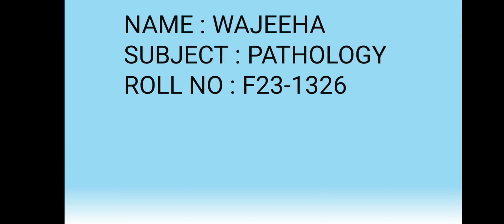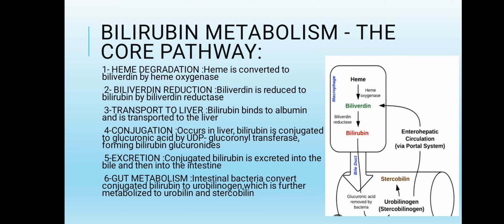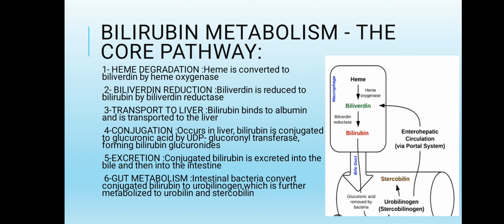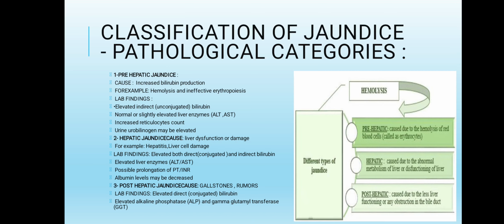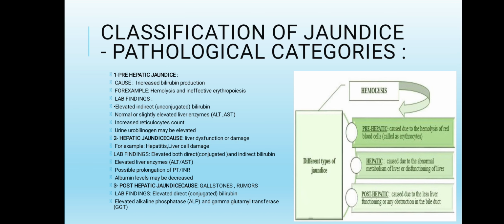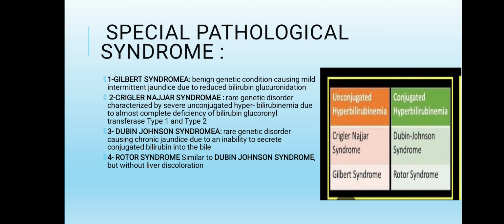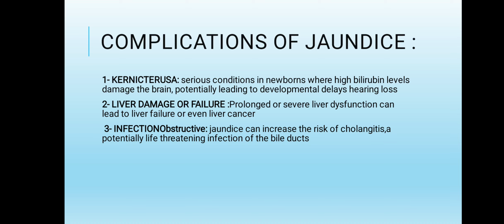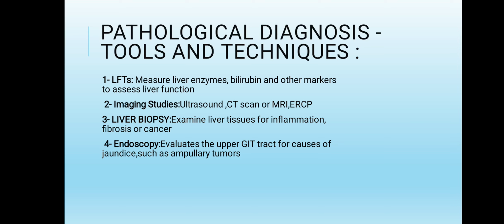Jaundice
jaundice, it's classifications, syndromes, complications and pathological diagnosis